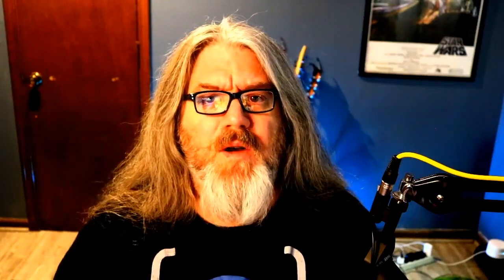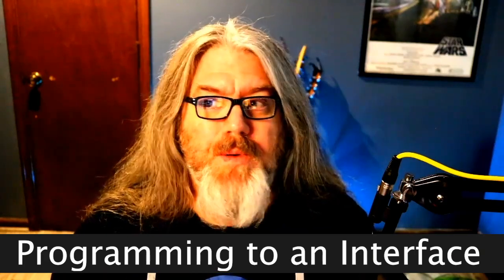5 Things That Blew My Developer Mind!!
As we progress as developers, there will be things that blow our minds and change how we think about software design, development, and architecture. These are 5 things that did that for me.